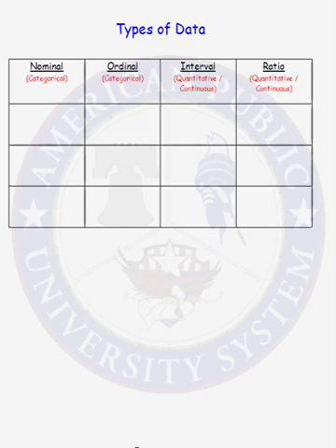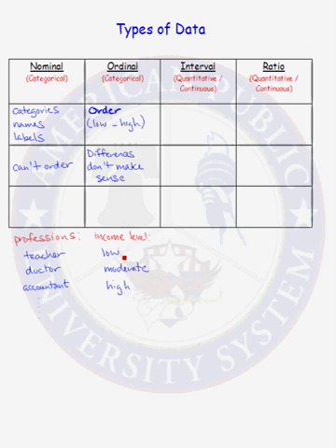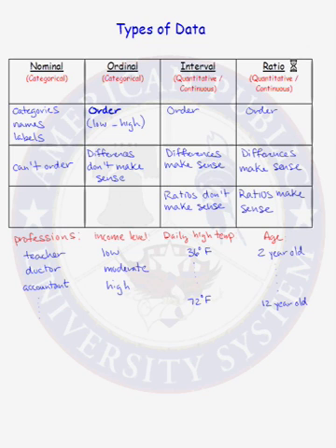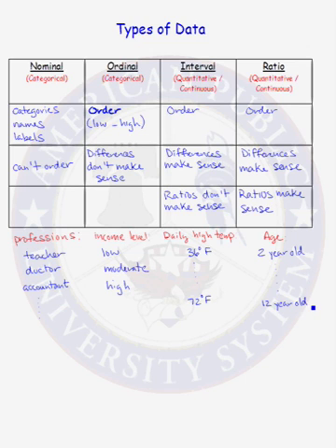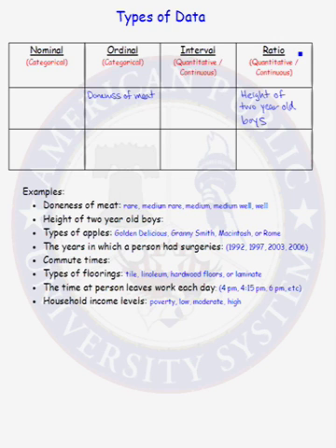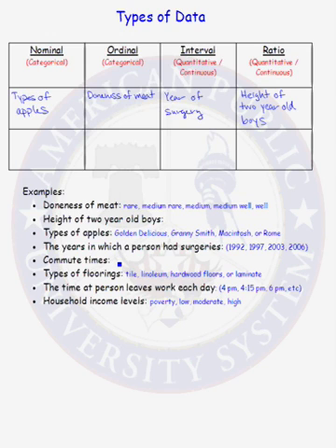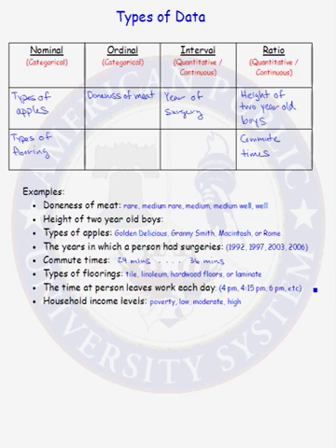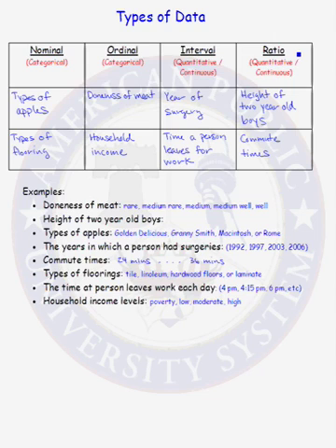Types of Data in Data Distributions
Learn about the types of data found in data distributions.